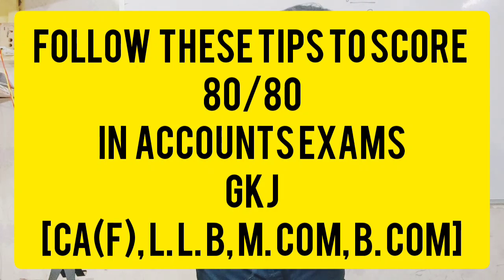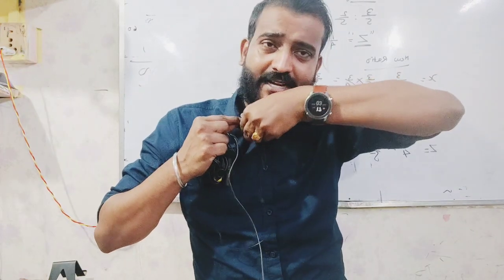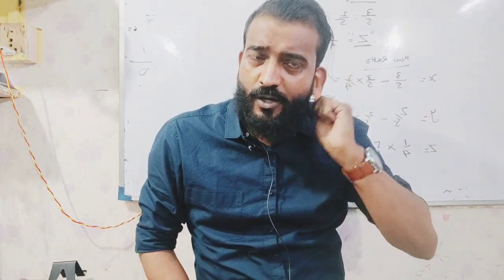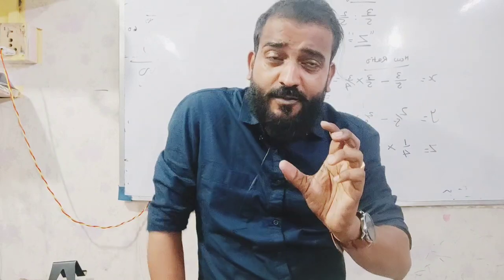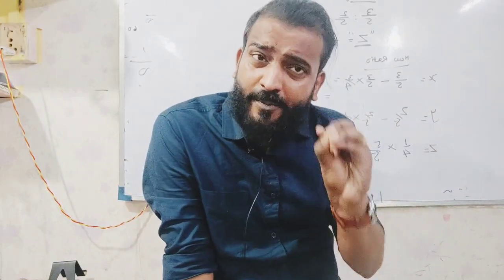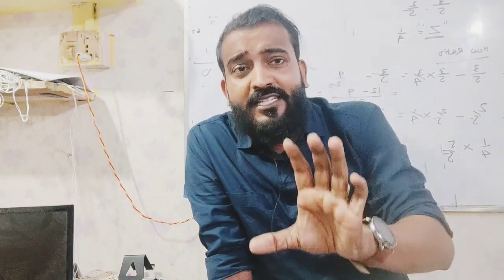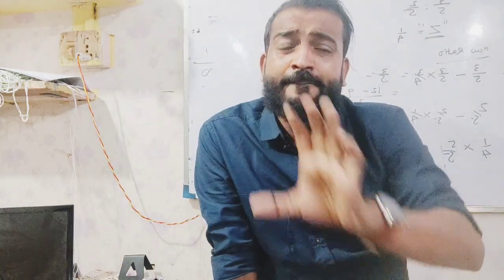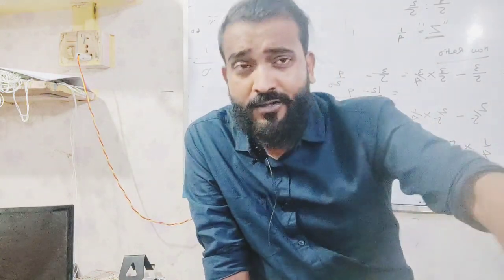|Follow These last Minute Tips to Get 80/80 In Accounts|